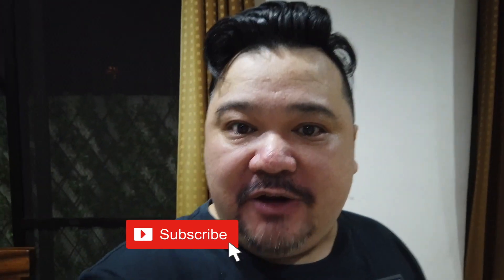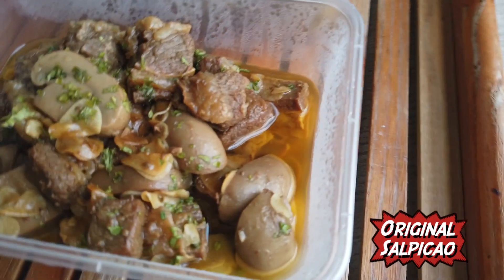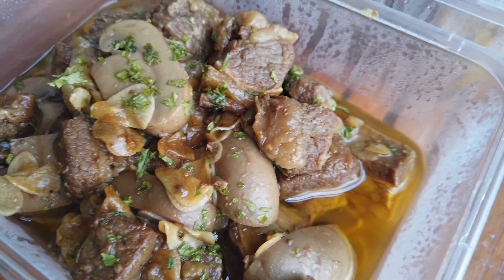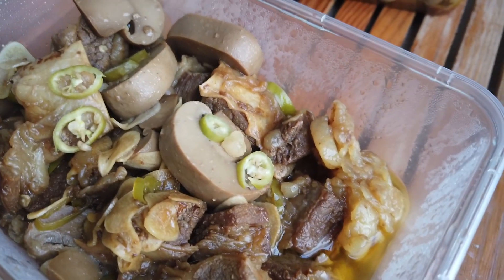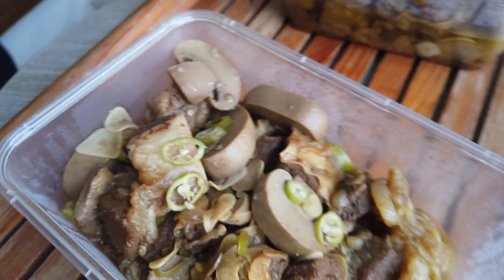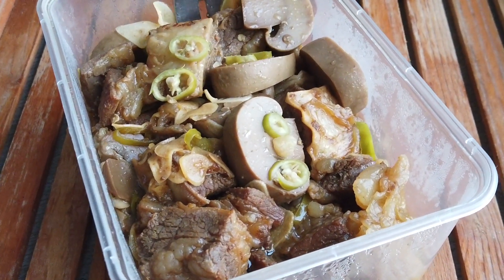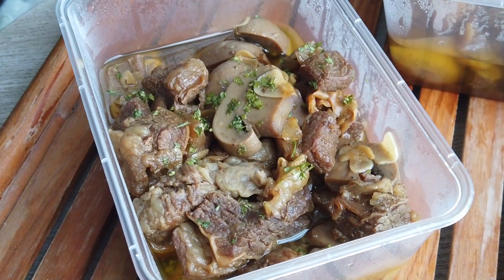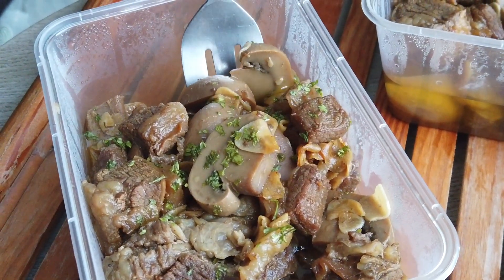QUARANTINE CUISINE #72: CHUCK'S KITCHEN MNL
I love salpicao, which is why Chuck's Kitchen MNL is one of my favorite discoveries during this time of Quarantine! I can categorically say they make one of THE BEST BEEF SALPICAO dishes in Metro Manila!

Looking for meals you have have delivered during this time of Covid-19's Quarantine?